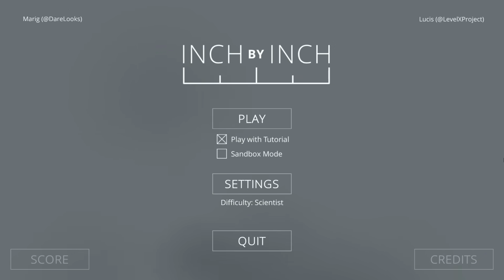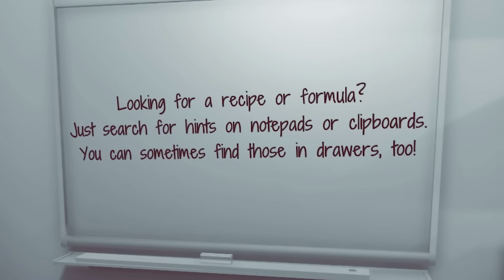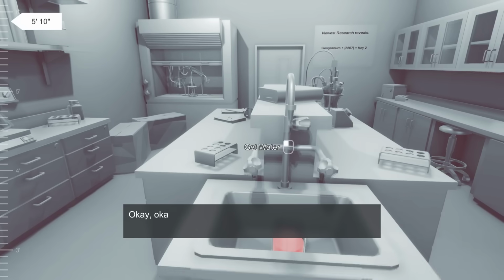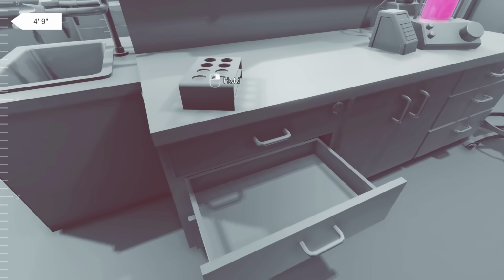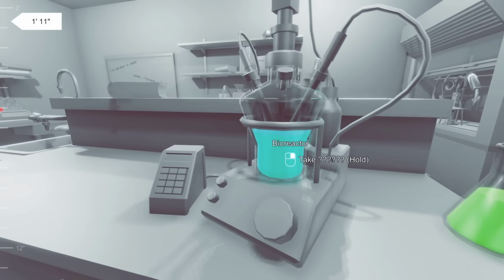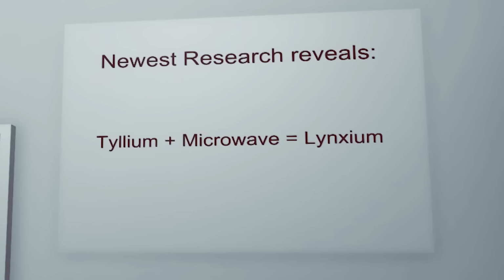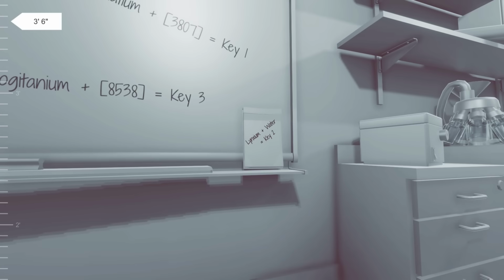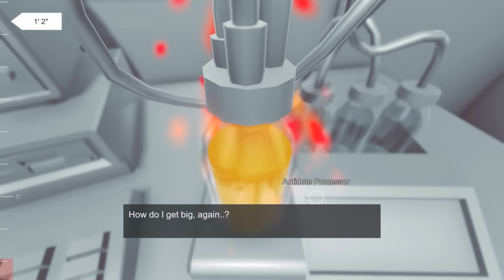Inch by Inch - We're Shrinking! Nooooooo! - Let's Game It Out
Inch by Inch has us trying to find a cure for our... shrinkage... before we're too tiny! Save us!

Check it out on Steam!

More about Inch by Inch (from Steam): You play a shrinking scientist in a race against time: Can you find all necessary formulas and ingredients to produce the antidote and stop shrinking, before you are too small to operate the life-saving lab equipment? Processing ingredients takes valuable time – time you should use to search for missing components or rearrange the lab for when you may be too small to reach the machines you need! To win, collect all three key ingredients and place them inside the antidote processor. When you shrink too small, the game is over! Developed by LevelXProject and Dare Looks and published by Dare Looks.